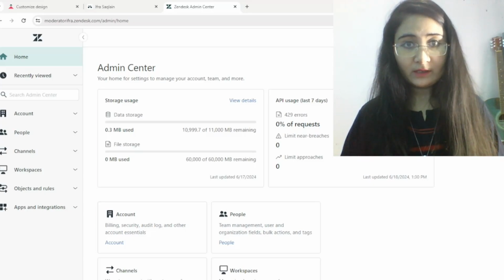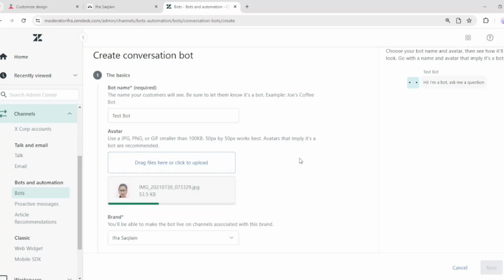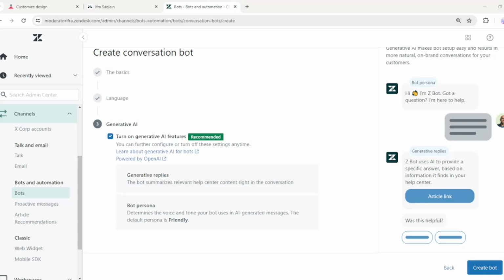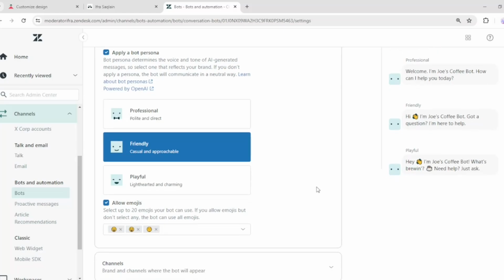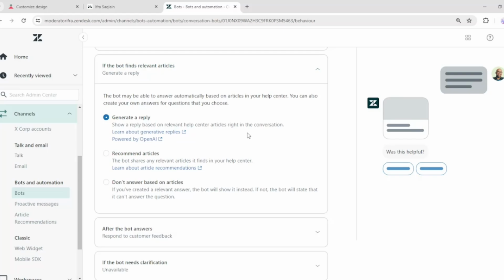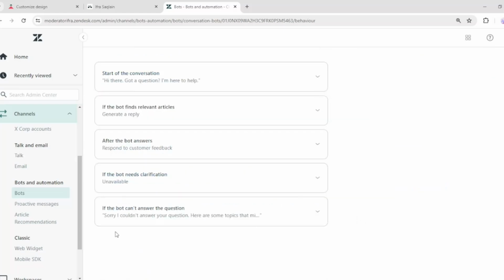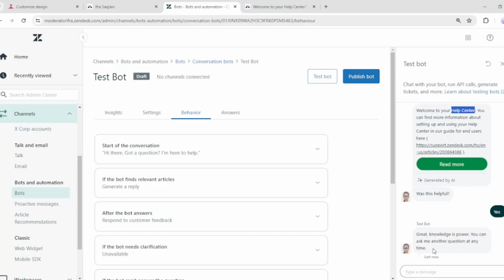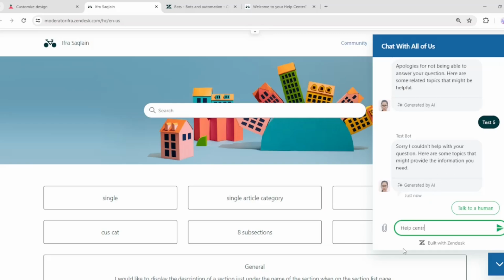Zendesk Conversation Bot With Generative AI (Enable & Configuration)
What is Zendesk Generative AI ? ||  How to enable Generative AI in Zendesk?  || What is Bot Persona? || What is Generative Reply? || Enable and Configure the Chat Bot with Generative AI || Enable Chat Bot for Help Centre || Add Chat Bot to external website || Next generation of AI-Powered Bots || AI Agents || Add AI Chat Bot to your website